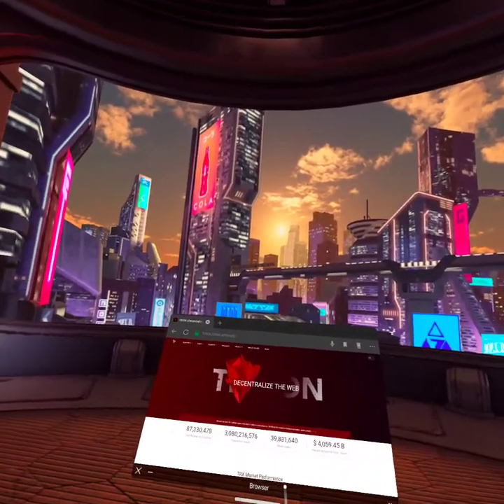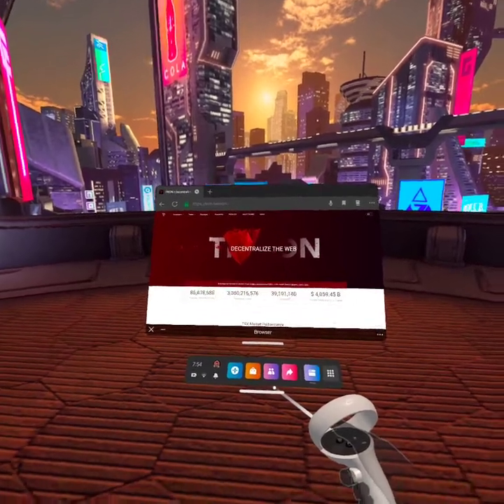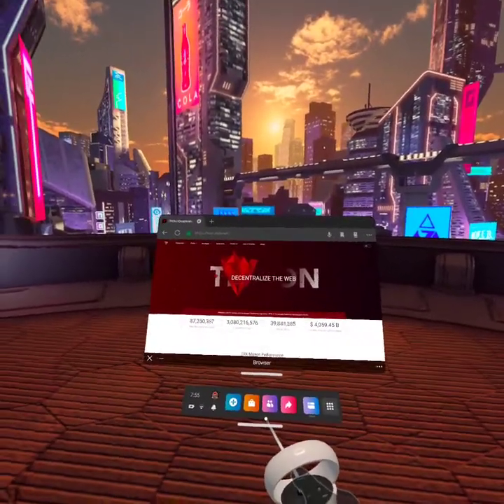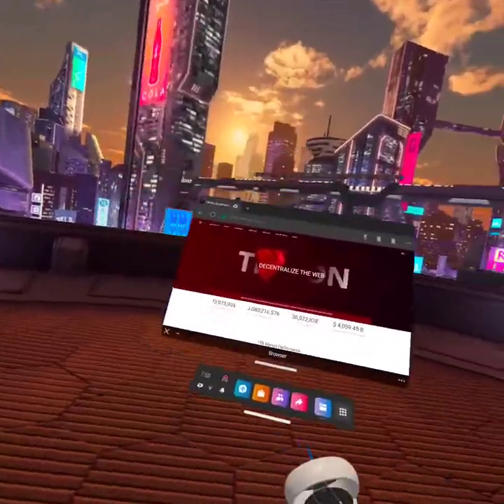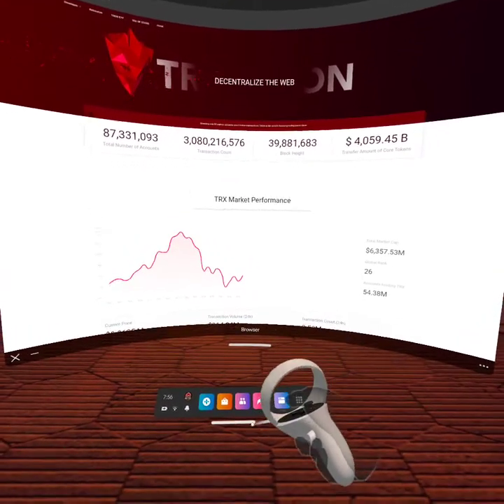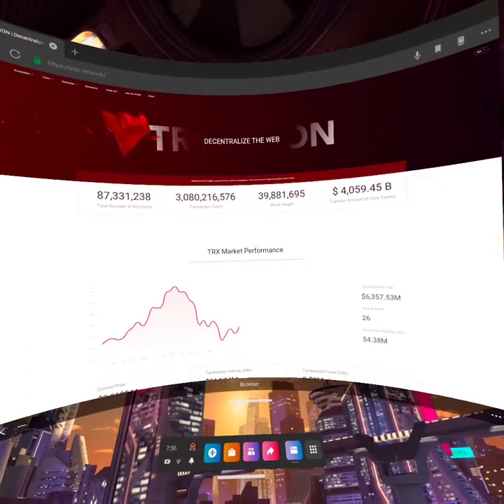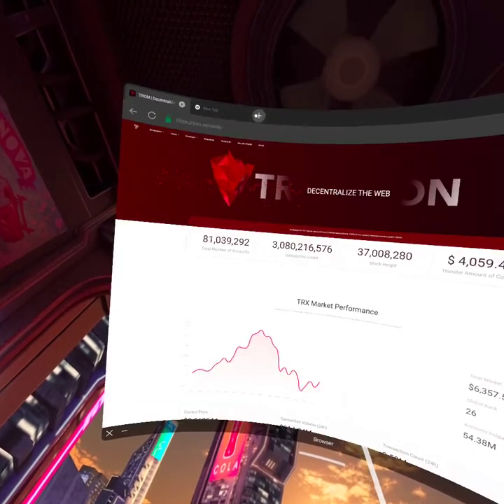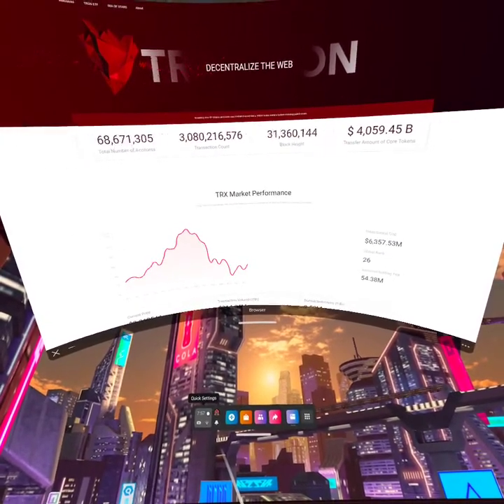Oculus Quest 2 - Display Panel Shrunk! Fixed?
As of April 17, 2022; 8am. This is still an ongoing community issue with multiple reports submitted, continue to report the issue every week and someone at Meta will step in and fix it hopefully!